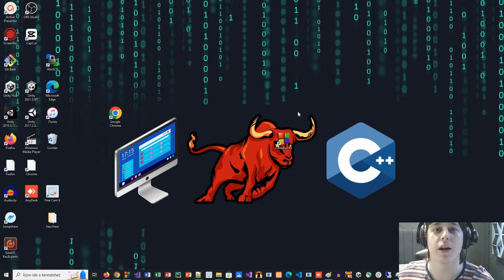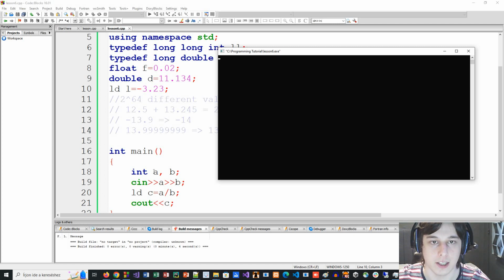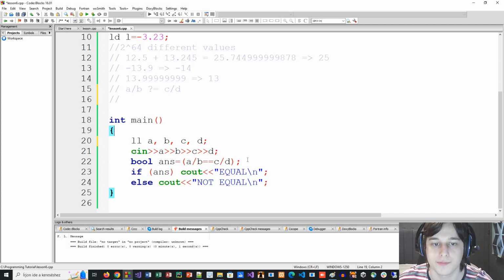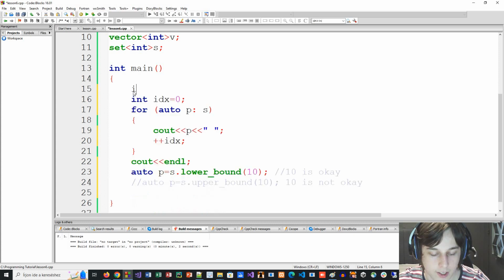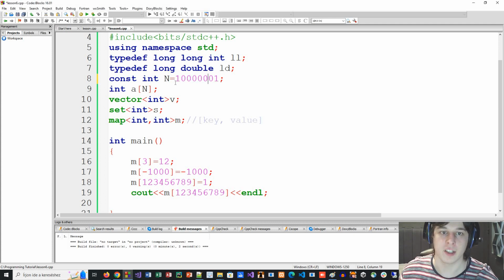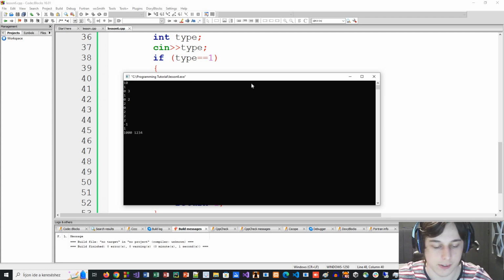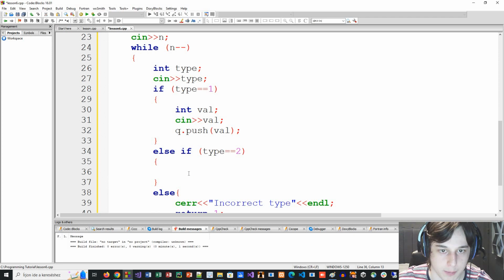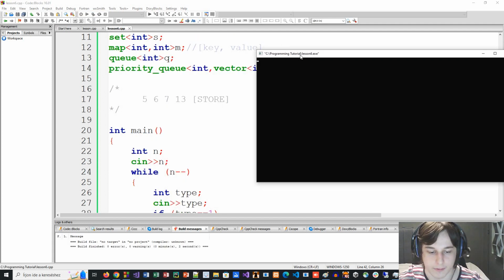Basics of C++ | Containers | More data types | Programming tutorial for beginners [Lesson 6]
This is the sixth episode of the c++ tutorial for beginners.
If you have no experience with programming yet and you would like to learn it easily, this series is for you.
This video teaches you:
- How to use containers such as:
- Set, map, queue, priority queue
- Floating numbers, precision